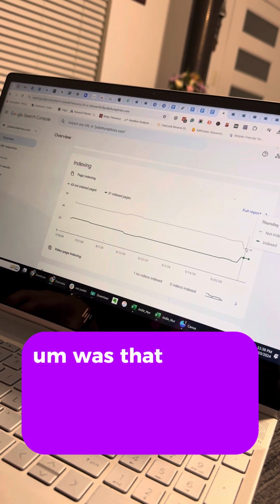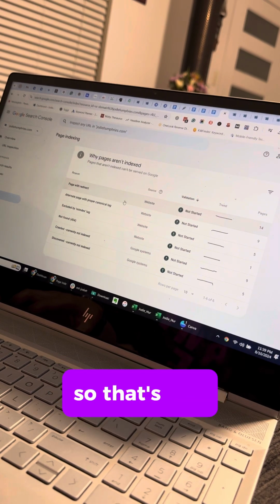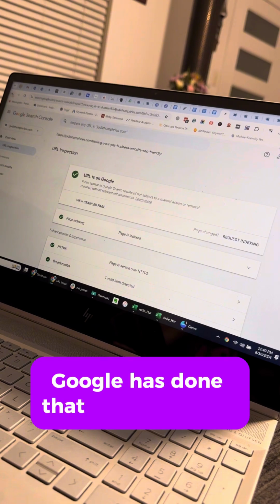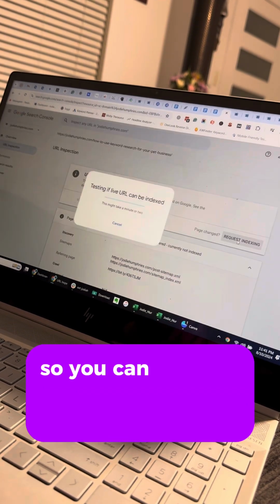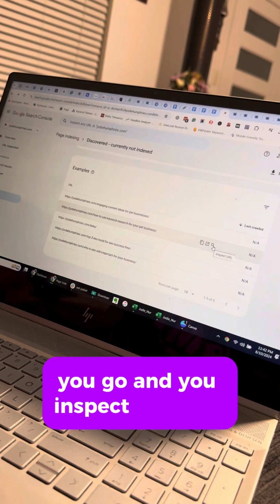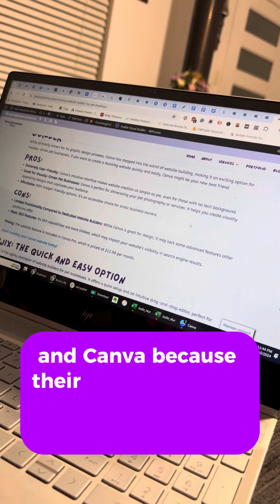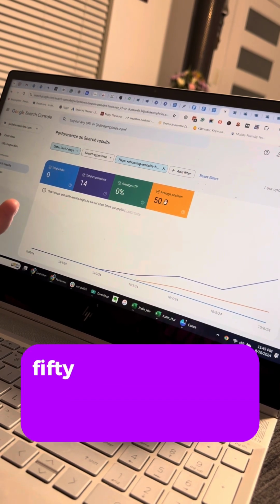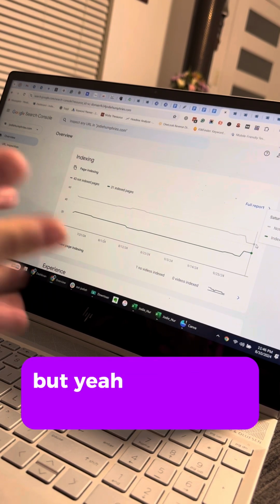How my SEO mistake can help you…or why you should always index you new or updated pages!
I recently updated a blog on my website only to discover to my horror - the blog had never been indexed 😱

Despite knowing what I know about SEO and the benefits of Google indexing my website & preaching that you should always track and monitor your analytics - I didn’t do it for myself 😳

Yes this SEO specialist forgot to ask Google to index her pages when she published new blogs or updated them…I just let Google do their thing 🤦‍♀️

Anyway my mistake is your gain because now I get to show you not just how to check your pages are indexed, how to get Google to index them but also the benefits to getting pages indexed! 🥳

In this video I’ll take you through Google Search Console’s indexing report, the parts you need to pay attention to and the parts that you don’t need to stress so much about. I’ll also show you how to rectify the no-indexing issue that I found myself in (self-inflicted as it was) & how you can do this more proactively to ensure you’re getting all the benefits of SEO! ↗️

Plus I’ll show how indexing pages will benefit you! 🥳

Let me know any questions you have about Google Search Console, indexing or SEO?

Website builders for your pet business (the blog that triggered all this 😜)